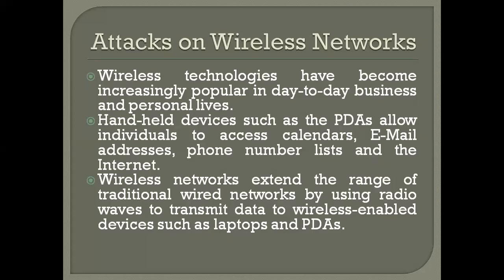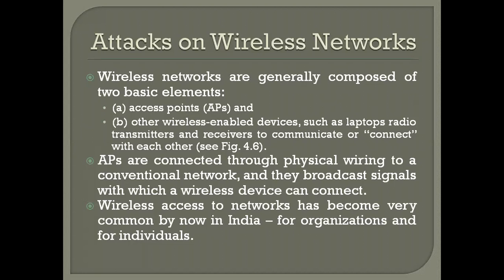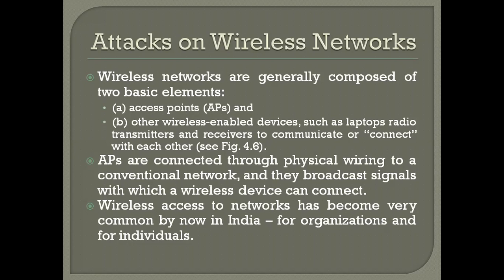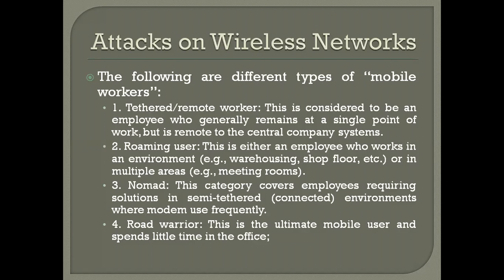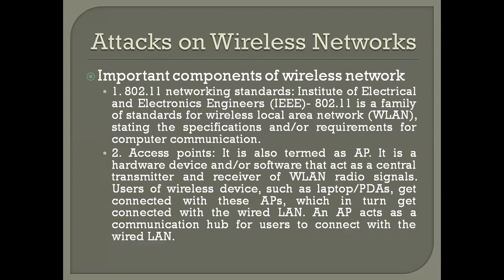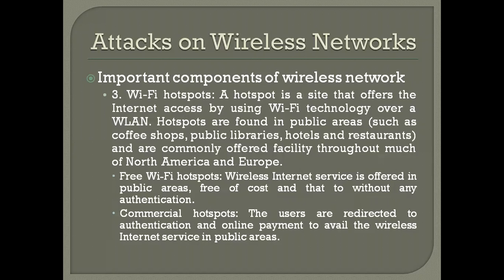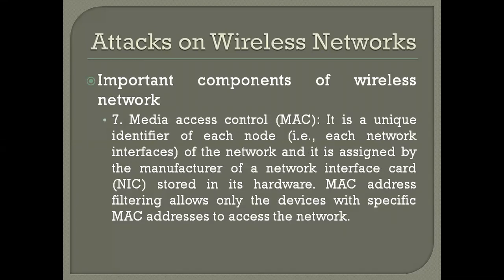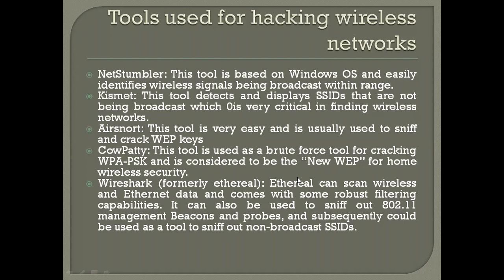CS_Attacks on wireless networks_25.05.2021